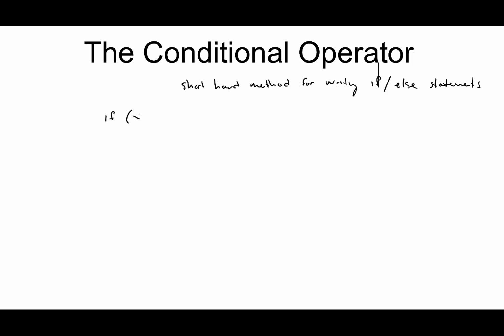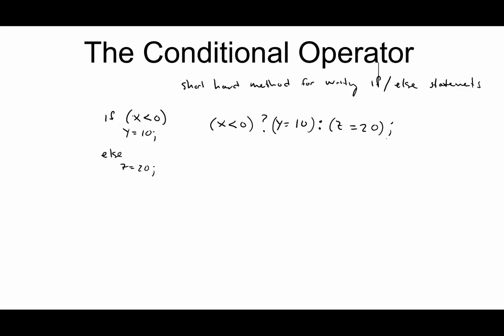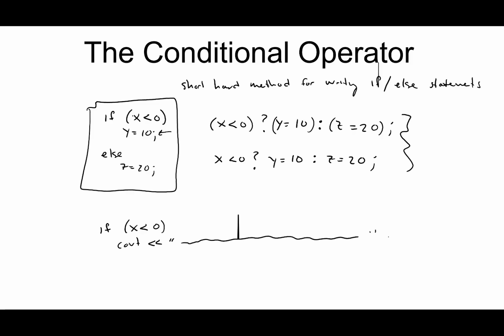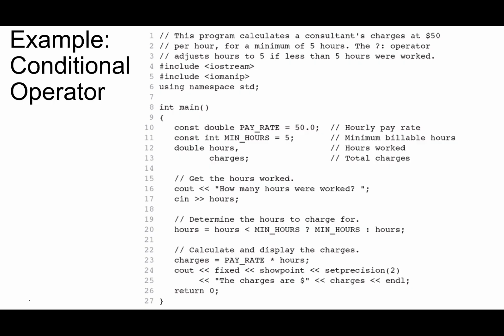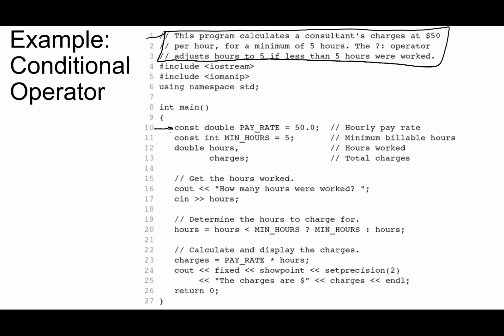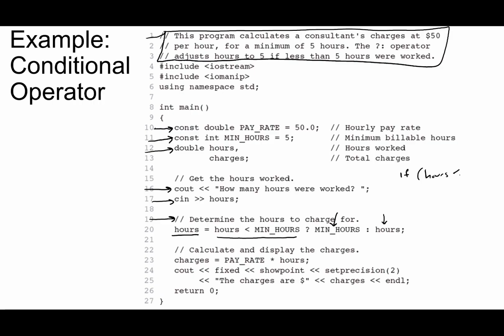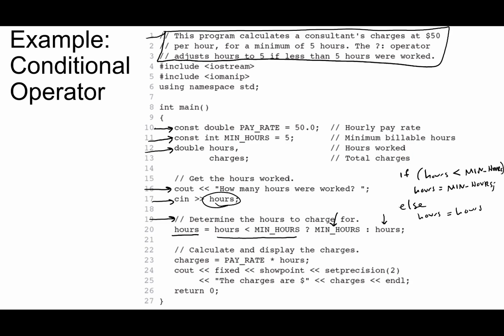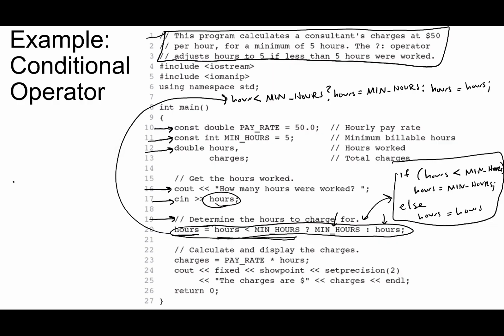58 - How to code a conditional operator in c++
How to code a conditional operator in c++